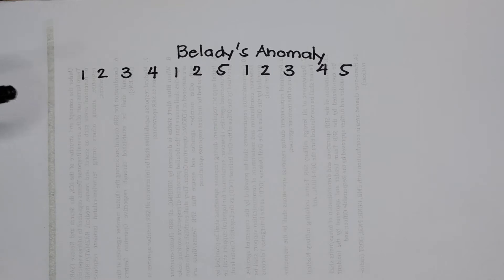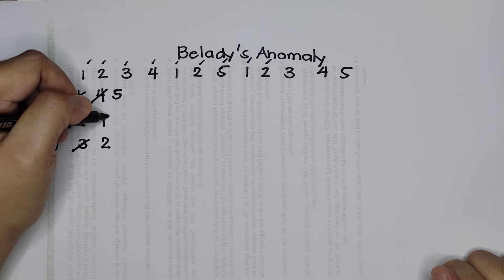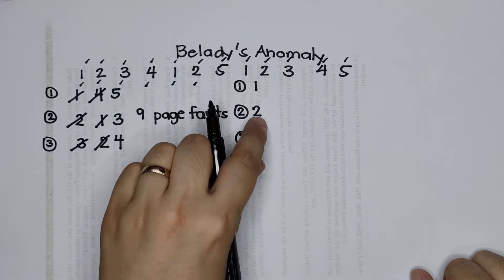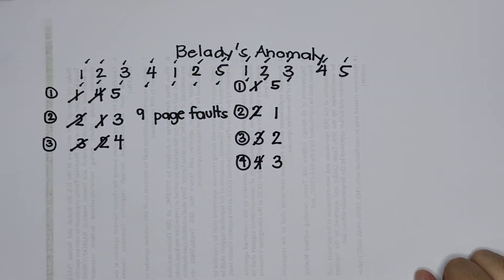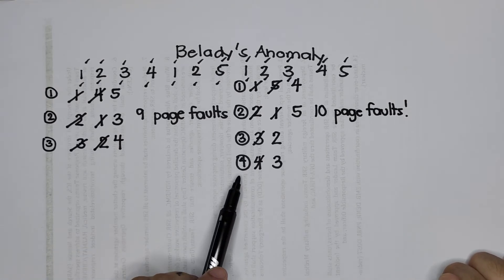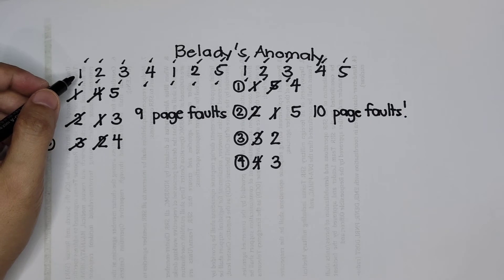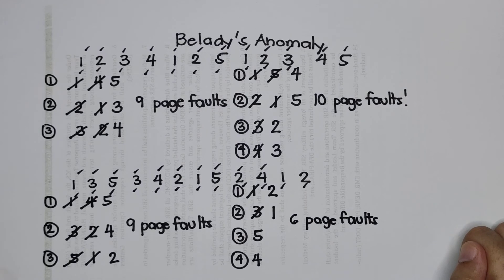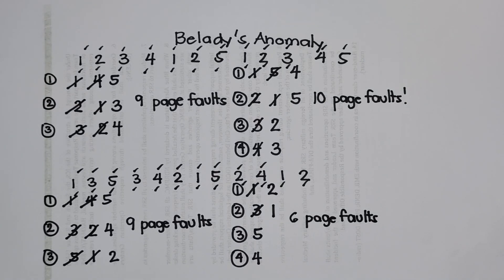Belady's Anomaly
In this video, you will learn:
1. what is Belady's Anomaly.
2. the reason why Belady's Anomaly exists.